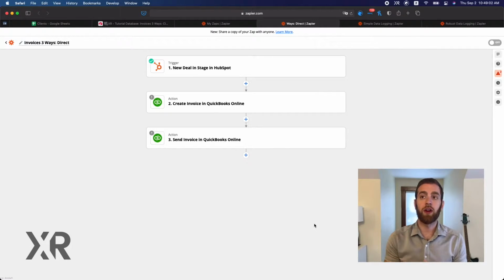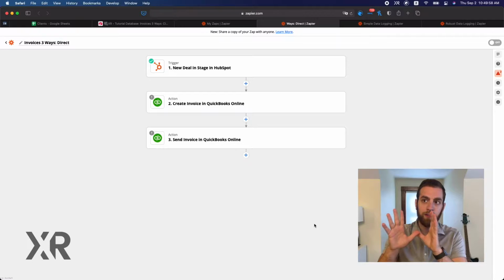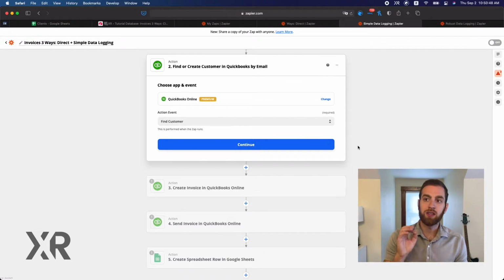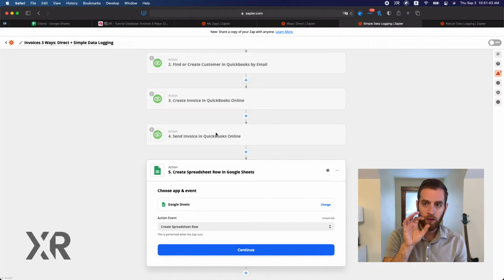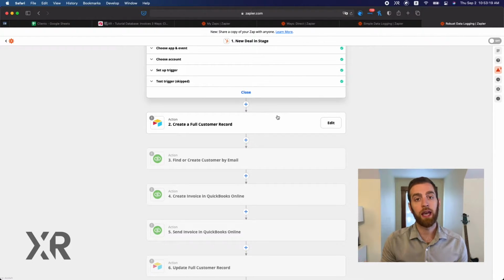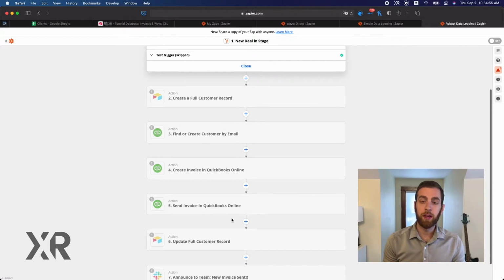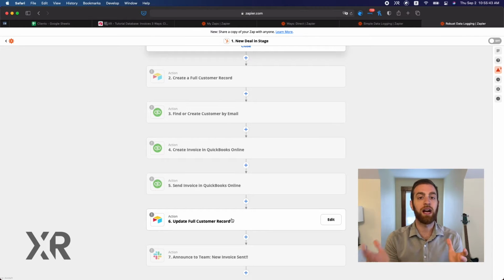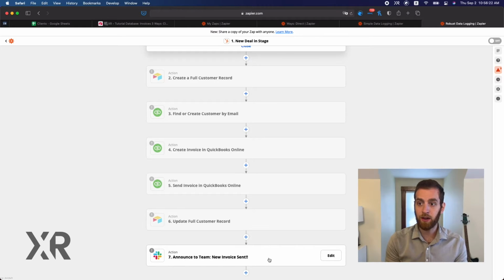Building an Invoicing Automation Three Different Ways: Beginner, Intermediate, and Professional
There are dozens, if not hundreds of different ways to build any automation you could think of. At XRay, we design our automations to accommodate a variety of circumstances both now and in the future. In this video, we'll show you three different ways to build a hypothetical invoicing automation, and we'll explain our approach.